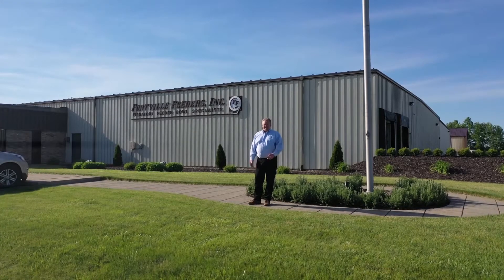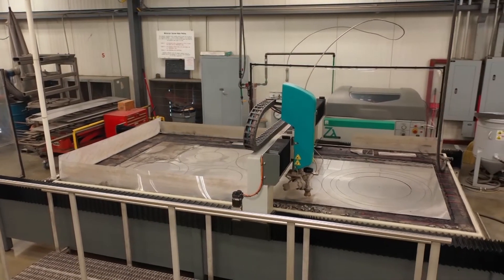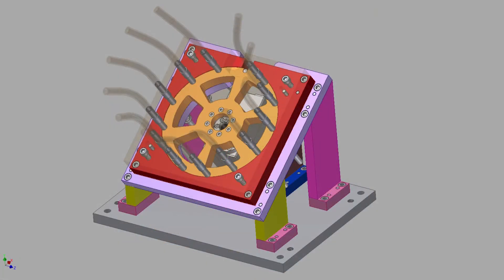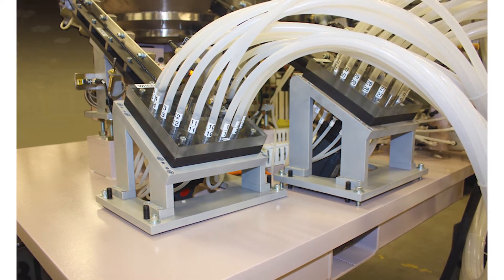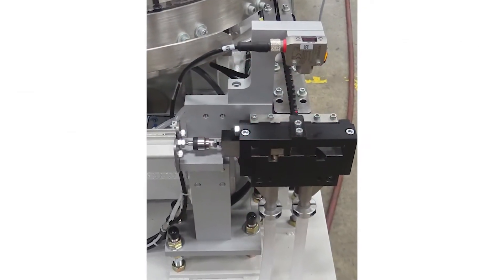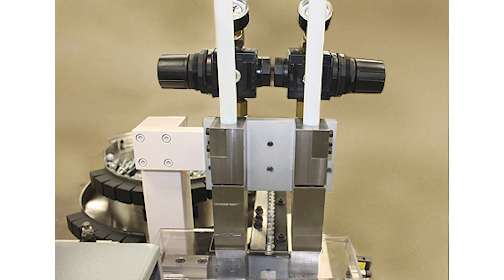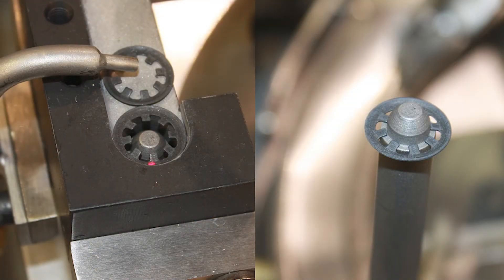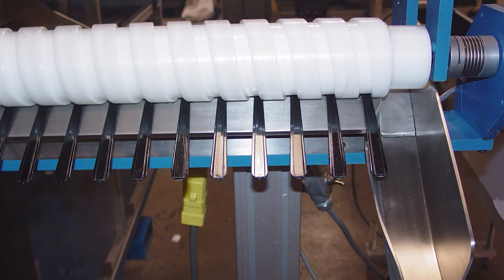Fortville Feeders, Craftsmanship in Designing and Building Automated Mechanisms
A segment of our Lunch and Learn series dealing with end-or-line mechanisms in parts feeding. This includes cross shuttles, star wheels, Venturi systems and more.